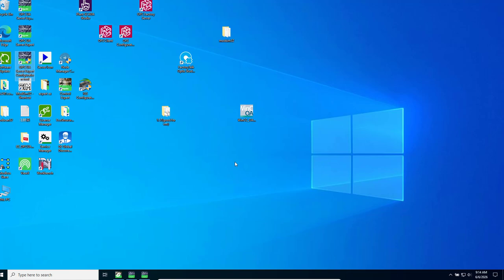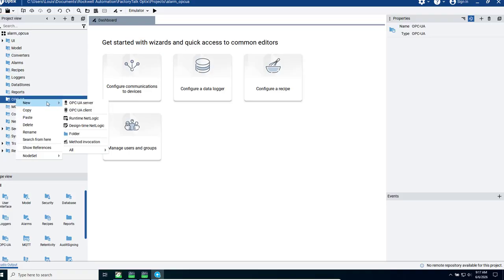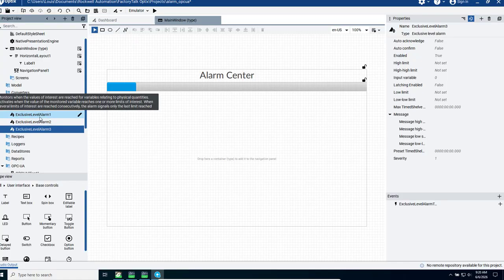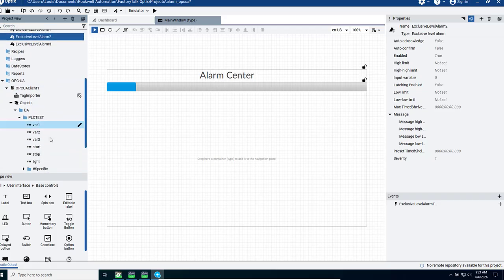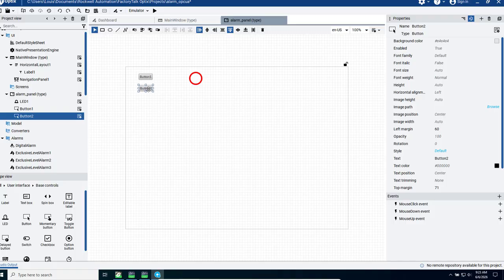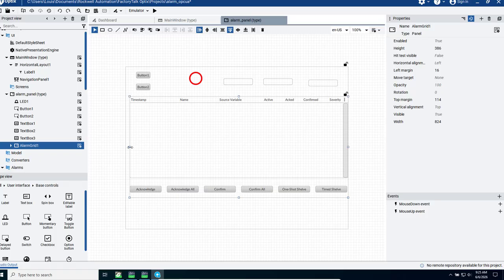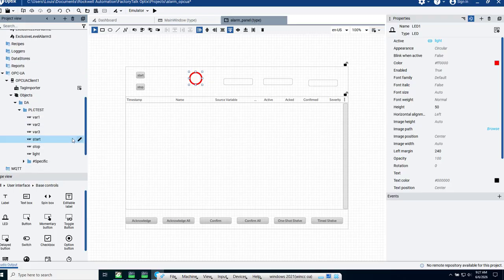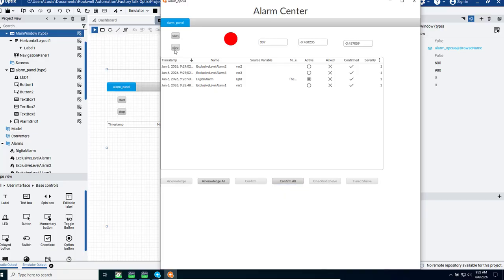Implementing a Complete Alarm System in FactoryTalk Optix via OPC UA (Step-by-Step, Fast & Easy)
Learn how to implement a complete alarm system in FactoryTalk Optix using OPC UA for reliable PLC communication. This step-by-step tutorial covers everything from initial configuration to advanced event handling, ensuring your industrial HMI/SCADA project is built efficiently.

🚀 Timestamps:
0:00 - Introduction & Project Overview
1:15 - Setting up the OPC UA Connection
3:30 - Creating Alarm Digital/Analog Tags
5:45 - Configuring the Alarm Display & Banner
8:15 - Testing the PLC Alarm Trigger
10:30 - Best Practices for FactoryTalk Optix Alarms